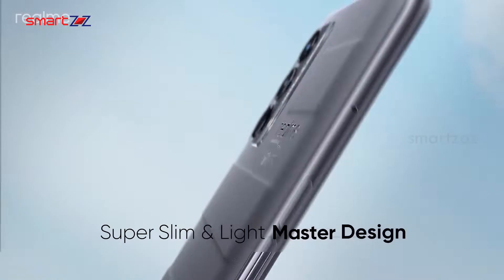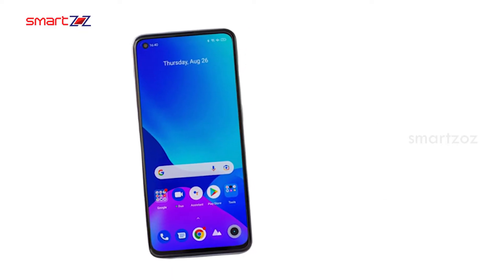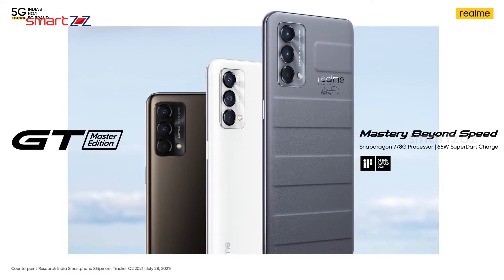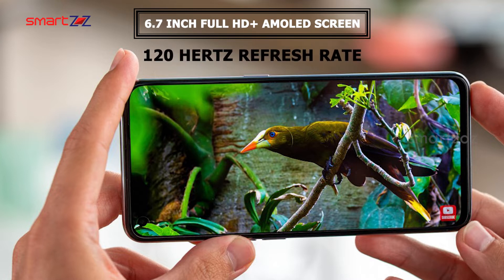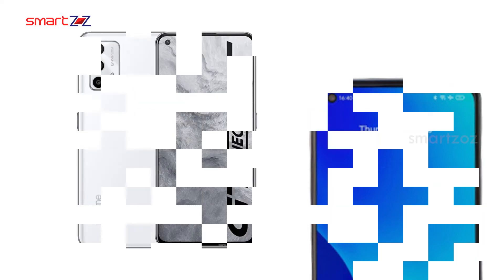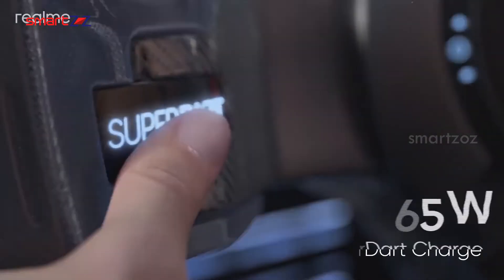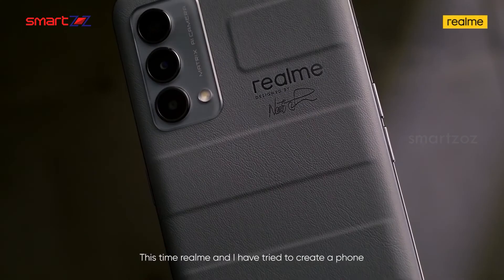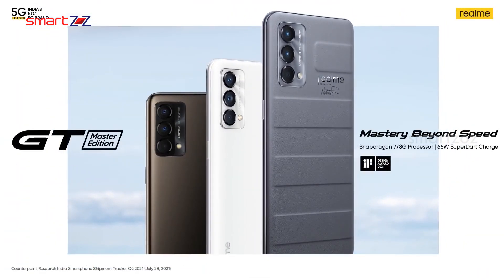Realme GT2 Explorer Master | Specs Leaked | Review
In this video, we will see leaked specs and reviews of Realme GT2 Explorer Master
Realme is almost ready to launch the successor of last year's GT Explorer Master edition. So, The GT2 Explorer master is around the corner and we have got a ton of leaks about it, before the official statement from realme. We are going to look at all specifications which are floating on the Internet and find out if the upcoming premium Realme phone is worth the hype.

Here are some list of best smart phone in all price range.
Best Smartphone Under 300 Dollars
Budget Smartphone Under 300 Dollars
Best mobiles Under 300 Dollars
Best smartphone in 2022

Amazon Deals

Samsung Galaxy A33 5G
Motorola Moto G41
OnePlus Nord CE 2 5G
Poco X4 Pro
Samsung Galaxy A23
Xiaomi Redmi Note 11 Pro 5G
Realme C35
BLU F91

Links to some of the popular phones
Asus ROG Phone 5 Pro
Samsung Galaxy S21 Ultra 5G
Apple iPhone 13 Pro
Samsung Galaxy Z Flip3 5G
Google Pixel 6
Sony Xperia 5 III
Apple iPhone 13
Asus Zenfone 8
OnePlus 9
Samsung Galaxy S21+ 5G

Samsung Galaxy A52s 5G
Google Pixel 5a 5G
Motorola Moto G100
Xiaomi 11 Lite NE 5G
Nokia X10
Motorola Moto G Stylus 5G
Realme X7 (India)
Oppo Reno4 Z 5G
Samsung Galaxy A42 5G
Ulefone Armor 9E